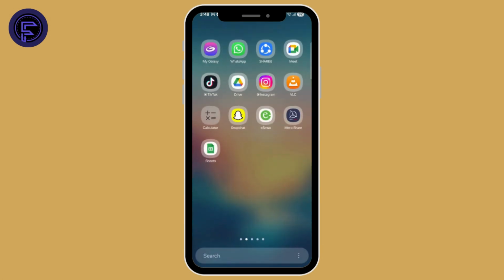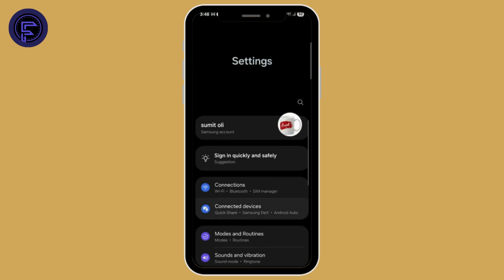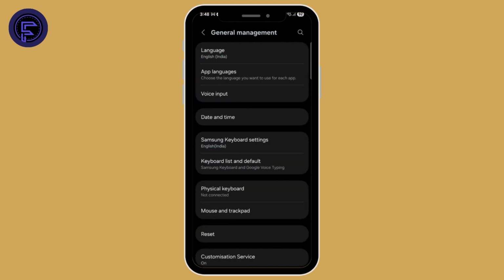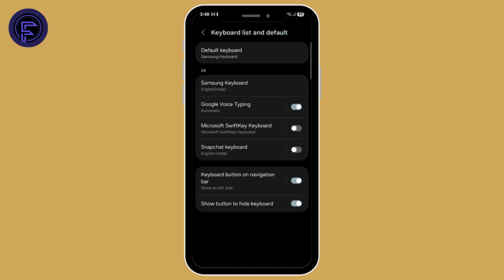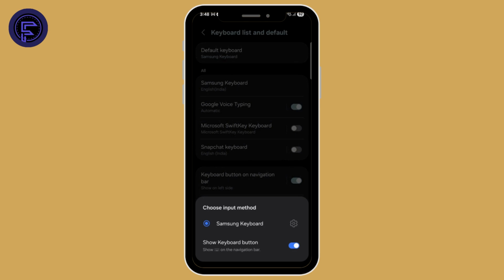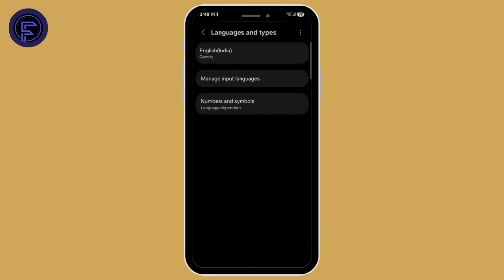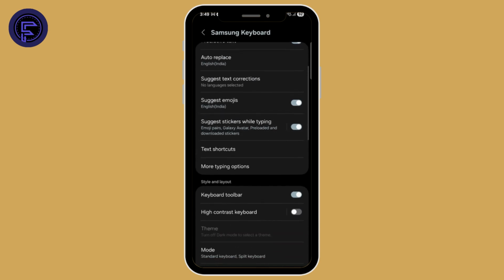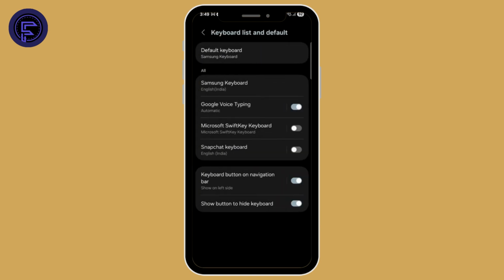Can’t Type on Android? Fix Keyboard Not Working Fast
Want to switch keyboards on your Android phone or tablet? This 2025 tutorial shows you how to change the keyboard on any Android device quickly and safely. Follow our step-by-step guide to customize typing experience, add new features, or fix keyboard issues.

Timestamps:
00:05 - Why changing your Android keyboard can improve typing
00:20 - Step 1: Access keyboard settings on Android
00:50 - Step 2: Select a new keyboard and troubleshoot issues

What You’ll Learn:

How to change the keyboard on Android devices 2025

Step-by-step guide for all Android versions and devices

How to troubleshoot keyboard not working or unresponsive issues

Tips to customize keyboard layouts, themes, and features

Best practices for enhancing typing speed and experience